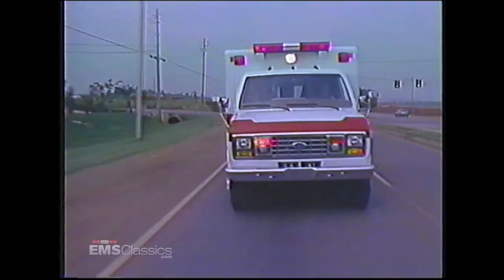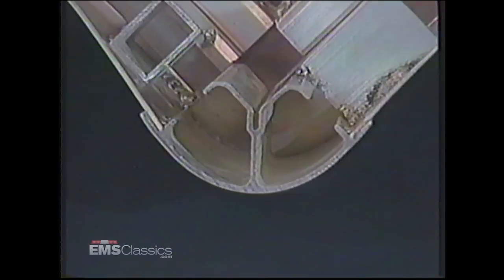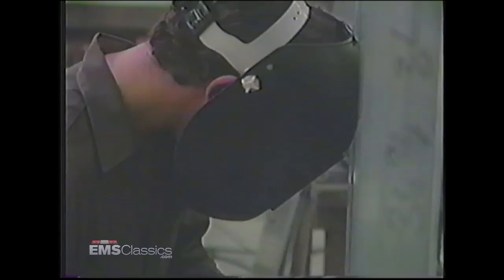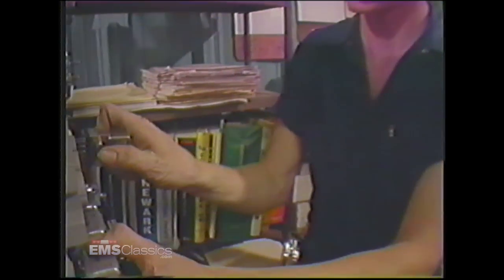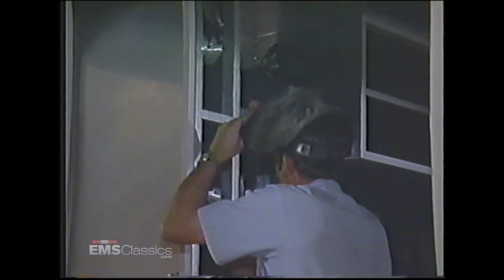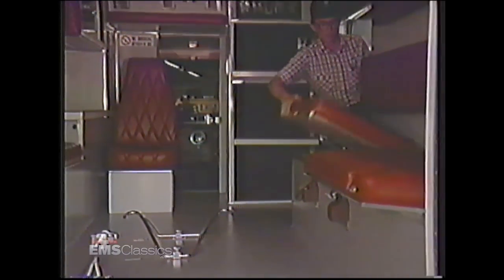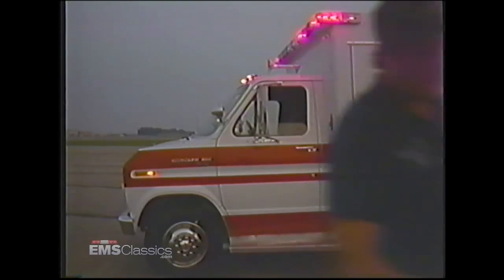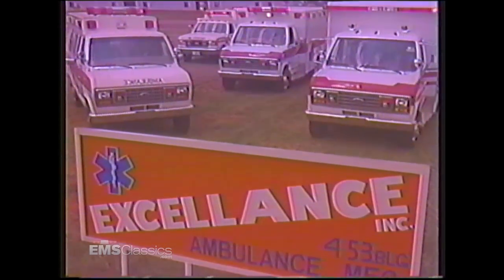1985 Excellance Ambulance Products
1985 Excellance Ambulance Products
Madison Alabama